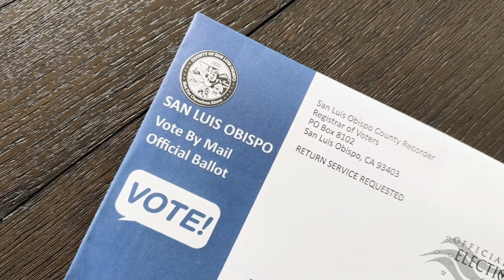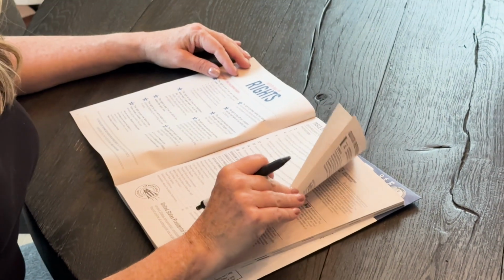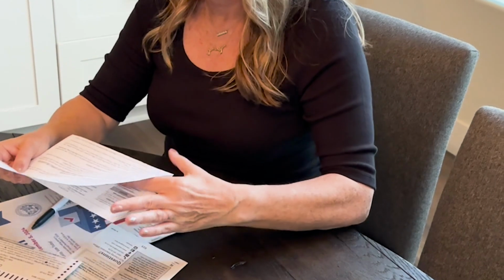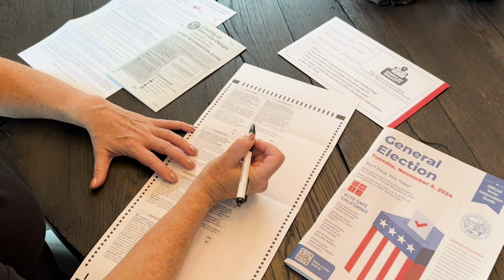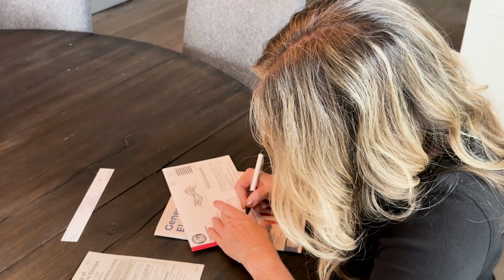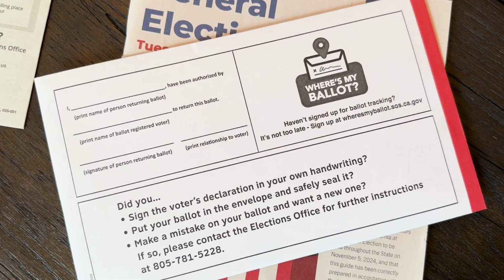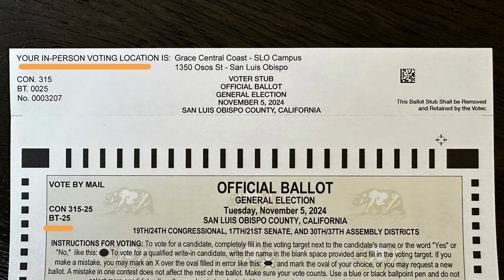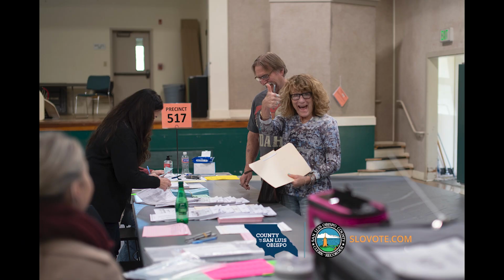Vote Your Mail Ballot - Nov 2024 General Election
The San Luis Obispo County Elections Office walks through voting by mail during the 2024 General Election. The 5-minute video covers what's in your ballot packet, how to fill out your ballot, how to return it, and how to get a replacement or exchange it at a polling place on Election Day.